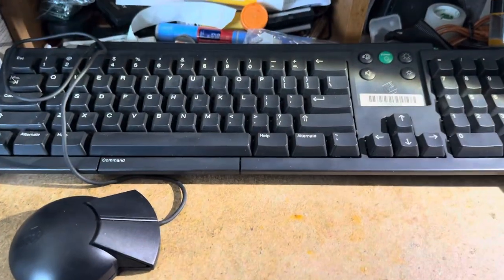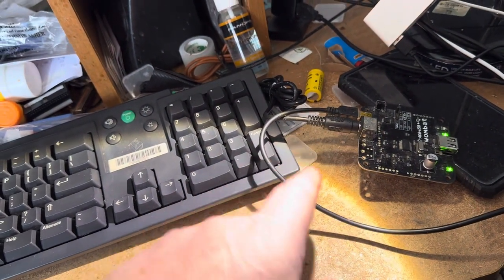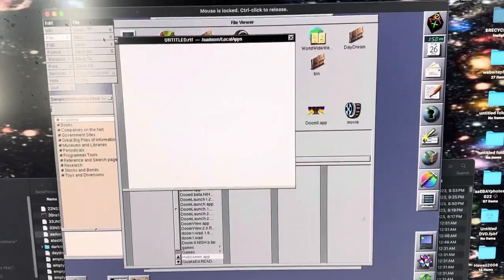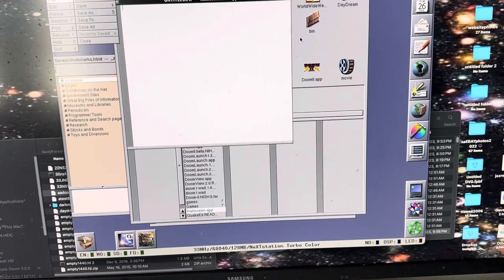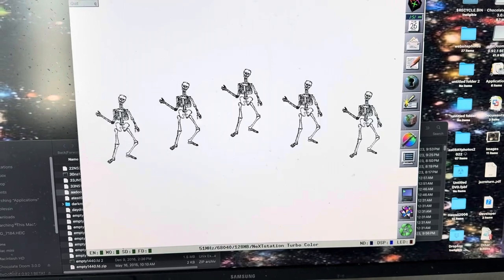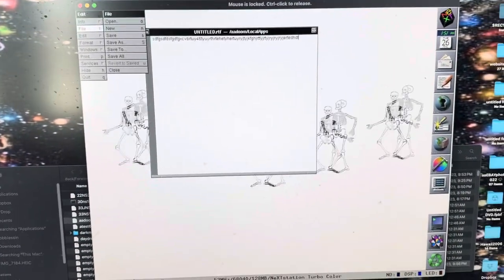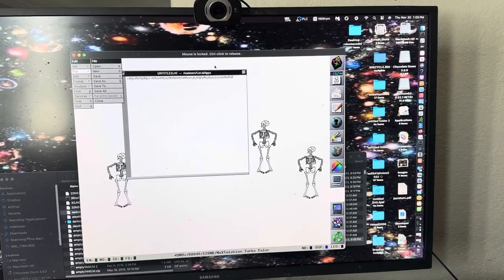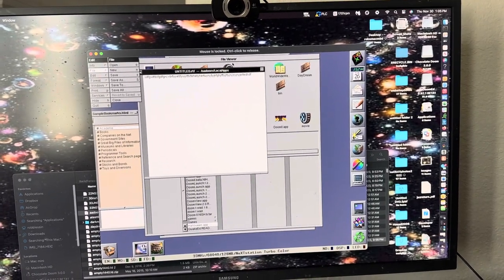Jason NeXT ADB Keyboard and NeXT ADB Mouse with Wombat ADB to USB Previous NeXTSTEP on Mac Mini M2